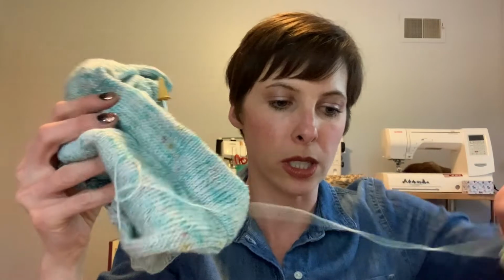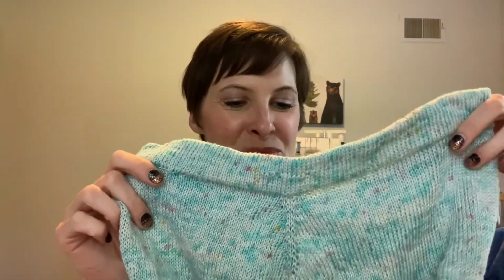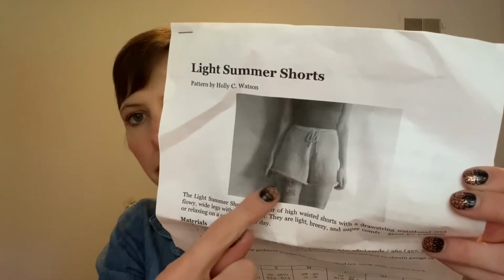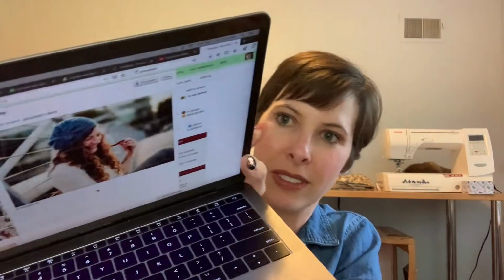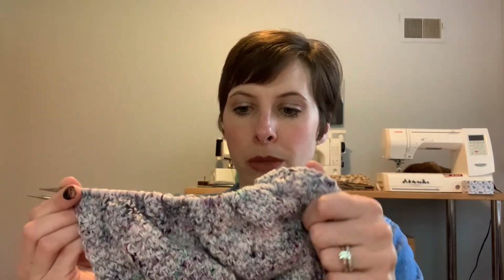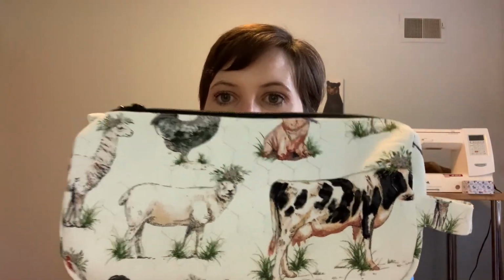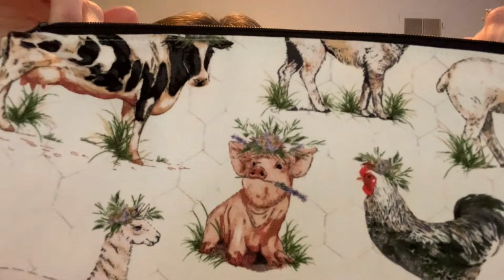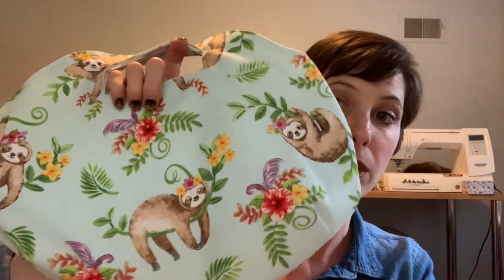The Running Stitch Episode 12